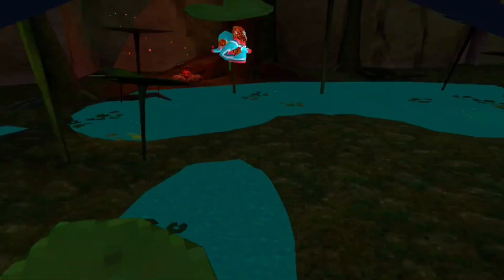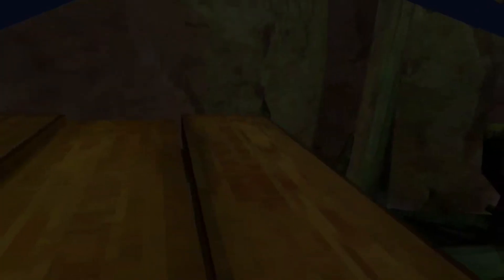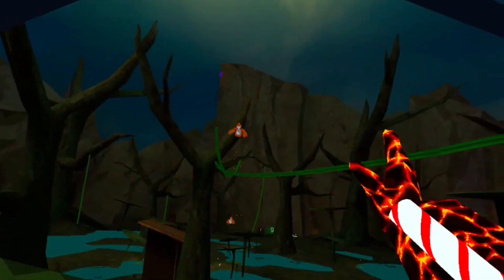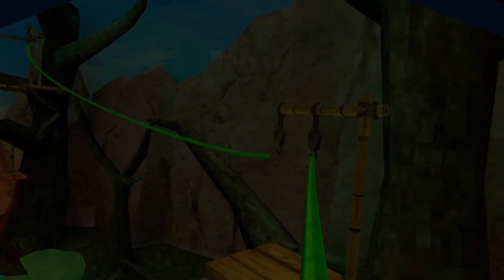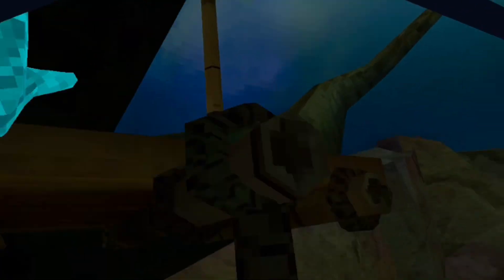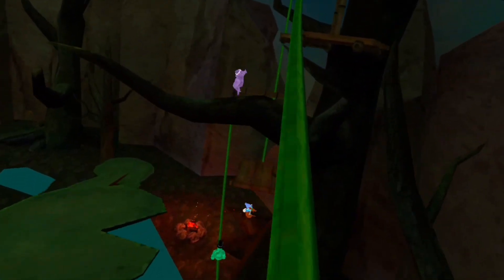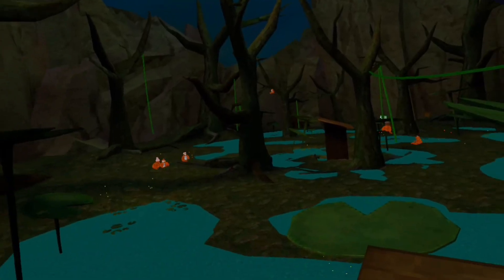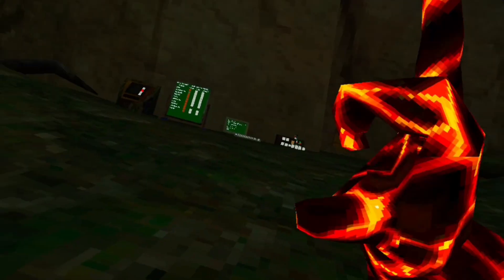I became a FROG in Gorilla Tag.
In this video I became a Frog by doing challenges but if I fail the I have to do a HORRIBLE punishment.